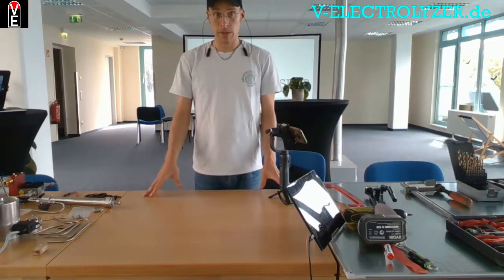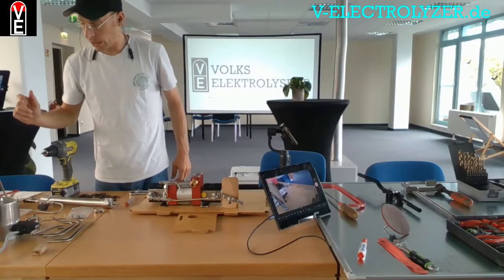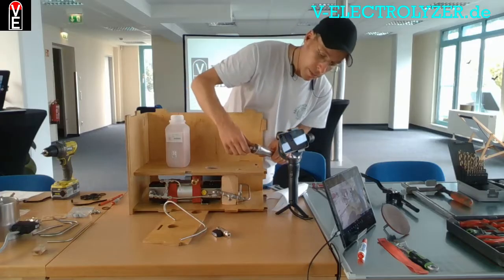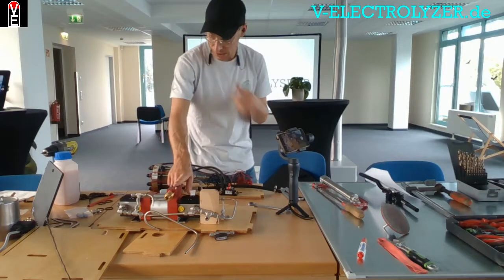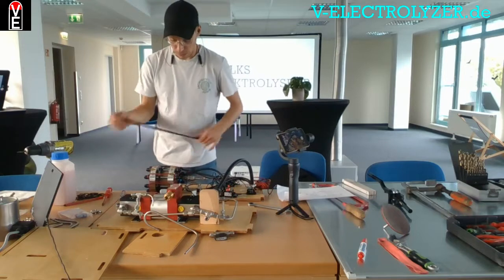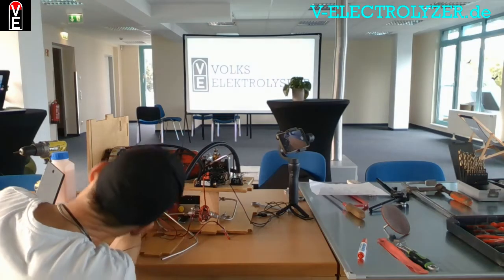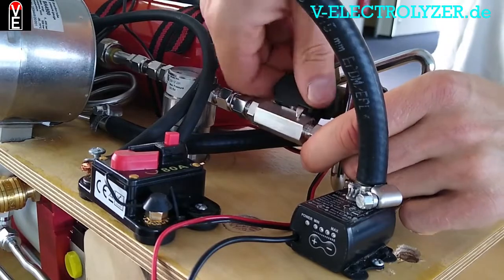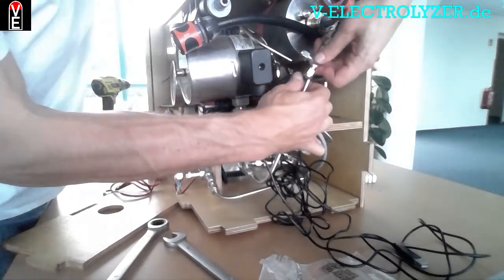Volks Elektrolyseur Full DIY mounting tutorial with Commercials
better you watch this on the original site without Commercials:
in the hydrogen members area. It's for free, to be free
00:00:00:00 00:02:34:22 001 Free energy with hydrogen electrolysis
00:02:34:22 00:07:38:23 002 two Stage Hydrogen Compression and h2 316l pipe bending
00:07:38:23 00:09:28:29 003 why h2 kits, Wasserstoff selbst produzieren, DIY hydrogen kit
00:09:28:29 00:14:10:29 004 Hydrogen Fittings H2 Piping systems
00:14:10:29 00:16:47:18 005 High pressure cutting ring connectors
00:16:47:18 00:18:48:17 006 H2 one way valve, check valve
00:18:48:17 00:21:46:20 007 hydrogen home fueling station, machine hosing, case
00:21:46:20 00:24:20:02 009 Drying hydrogen
00:24:20:02 00:26:13:22 010 H2 PTFE high pressure thread sealing
00:26:13:22 00:29:36:00 011 Hydrogen PEM
00:29:36:00 00:32:44:15 012 Hydrogen Workshops, Wasserstoff selbst produzieren Kurs
00:32:44:15 00:33:23:15 013 Monitoring the Temperature of Hydrogen electrolyzers
00:33:23:15 00:37:35:22 014 Dielectric disconnector and fuse for H2 Safety
00:37:35:22 00:39:47:25 015 Cooling Hydrogen gas before compression
00:39:47:25 00:41:53:09 "016 Drying Hydrogen by coalescing filters and pressure safety for electrolysers"
00:41:53:09 00:44:01:25 "017 Drying Hydrogen with an
absorption column (Silicagel)"
00:44:01:25 00:44:33:19 "018 High pressure pure Hydrogen electrolyzers from Germany"
00:44:33:19 00:46:41:13 "019 Electrolyzers with Deionized Water rather than KOH"
00:46:41:13 00:48:32:28 "020 small Hydrogen Fuel Station H2 Machine casing"
00:48:32:28 00:50:32:07 "021 Cooling PEM Electrolyzers with Diionized Water 2"
00:50:32:07 00:53:50:08 "022 cycles / steps of pure hydrogen compression"
00:53:50:08 00:57:59:19 032 portable Hydrogen Electrolyzers
00:57:59:19 01:02:24:12 033 How much Energy will the VOLKS-ELEKTROLYZER produce
01:02:24:12 01:04:35:28 034 Hydrogen Barbecue
01:04:35:28 01:07:17:11 035 Hydrogen pressure gauge, sensor mount
01:07:17:11 01:09:14:27 036 how much water comes out of the h2 electrolysers
01:09:14:27 01:11:03:23 037 What comes with the hydrogen kit by "VOLKS-ELEKTROLYSEUR" Germany
01:11:03:23 01:13:17:20 038 Hydrogen maintenance ball valve
01:13:17:20 01:16:15:18 "039 Mounting PEM cell"
01:16:15:18 01:20:27:10 040 Hydrogen pressure switch / contact gauge
01:20:27:10 01:20:38:14 041 Wasserstoffgas kühlen, cooling h2 gas, refroidire le gas d'hydrogène
01:20:38:14 01:28:08:22 042 Automatic water fuel feeding for hydrogen electrolyzers
01:28:08:22 01:32:03:14 043 Hydrogen economy 2023